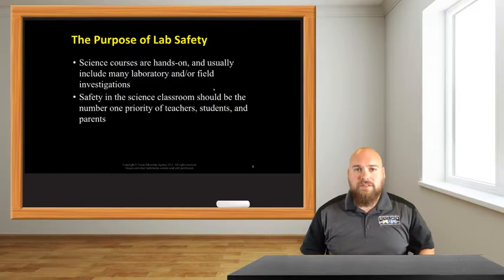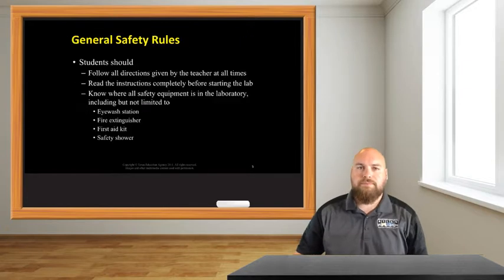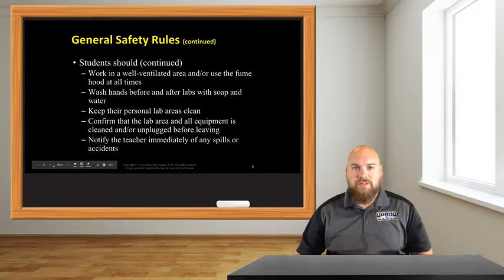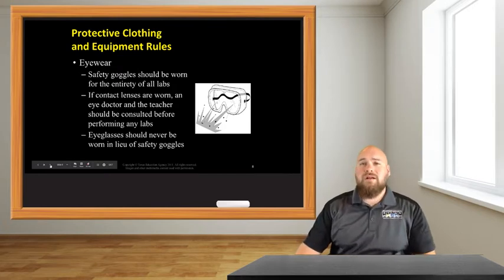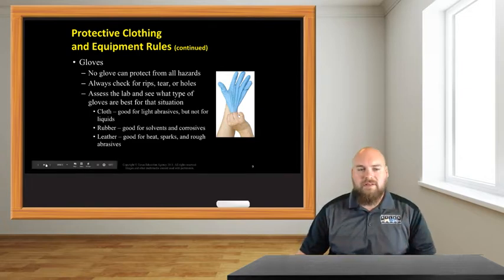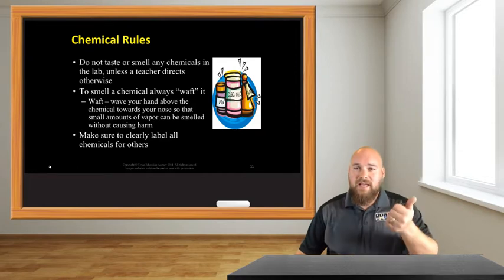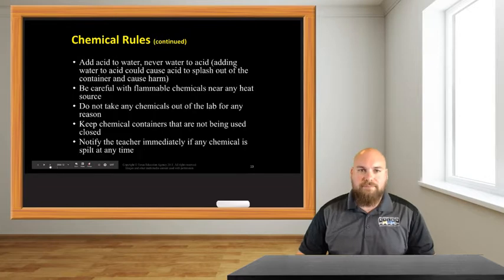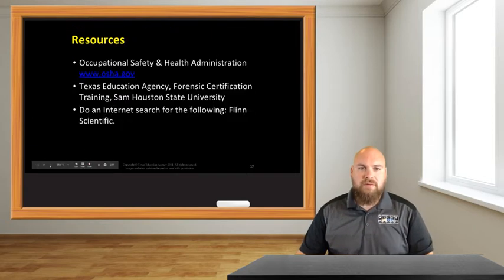2018 Lab Safety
Flipped video for 18-19 school year about lab safety